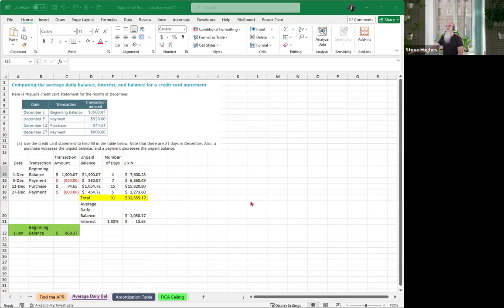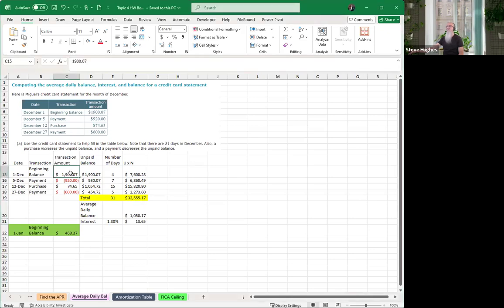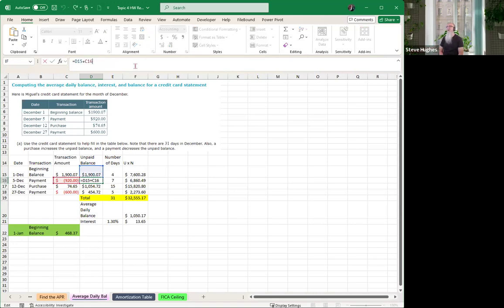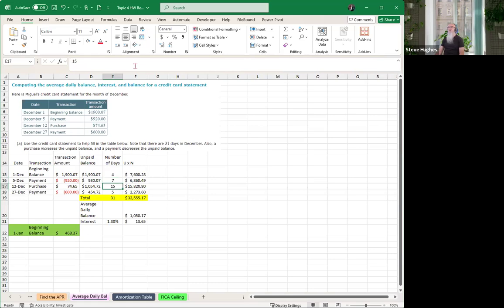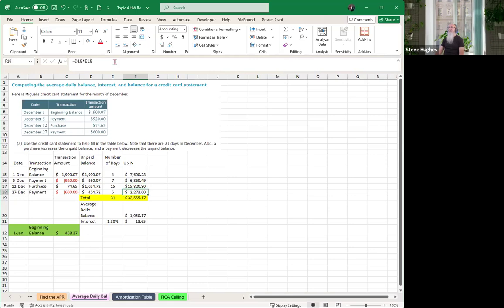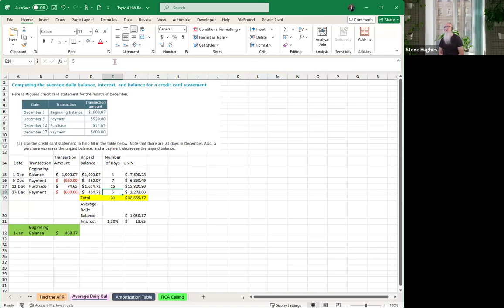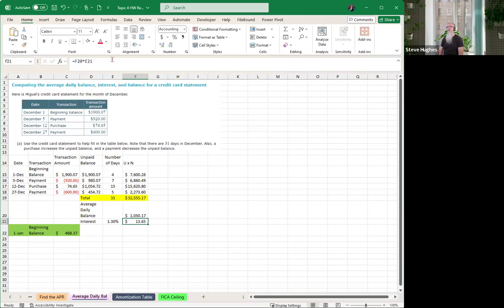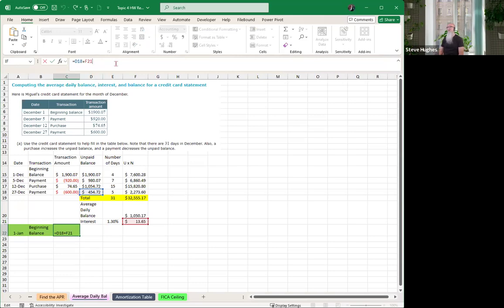💳📋 Crunching Credit Card Payments and Average Daily Balance ✨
Get energized with Professor Steve Hughes in Topic 4 Homework! Today’s challenge: decoding the average daily balance and interest for a real credit card statement. 🧮😄

Discover how to enter payments, purchases, and days like a spreadsheet wizard! 📅🔢

Watch Steve break down the U × N formula for effortless calculations! 🪄

See color-coded moves—payments in red, purchases adding up the balance! ❤️➕

Learn the importance of counting dates—don’t forget those fingers! 🤲

Calculate interest and find the new beginning balance, leveling up your math skills! 💡📈

By the end, you’ll handle credit card math with confidence, ready to conquer statements and master financial formulas! 🎉💳

Let’s turn credit card confusion into clear, easy wins—see you in class! 👨‍🏫🚀